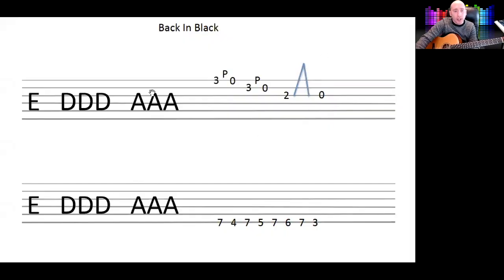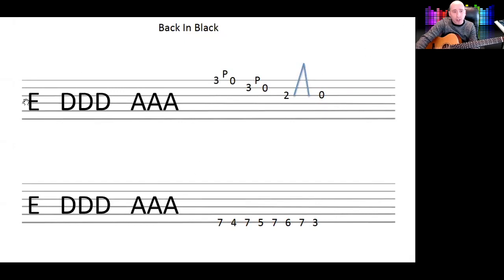🎸 Music Monday 🎸 Learn the iconic Back in Black by AC/DC ⚡